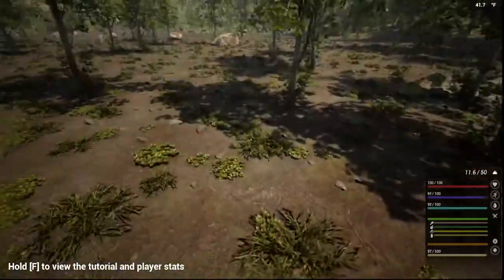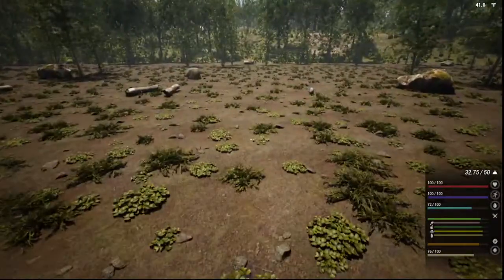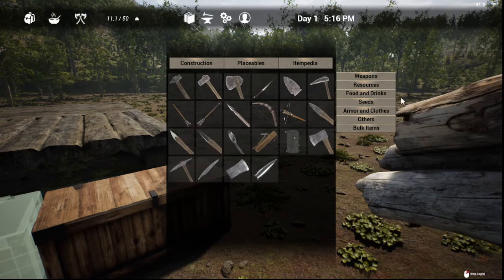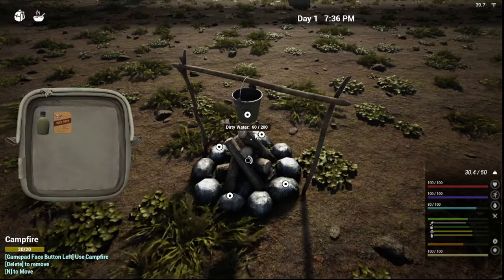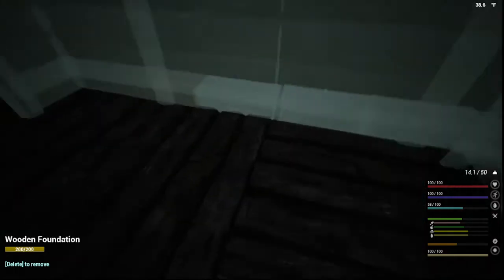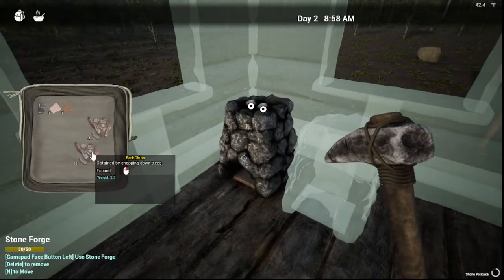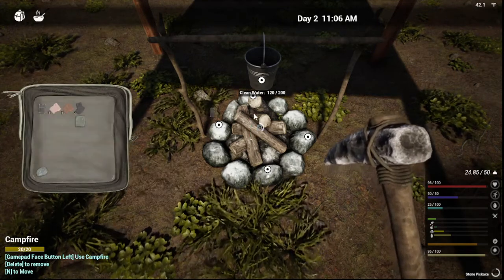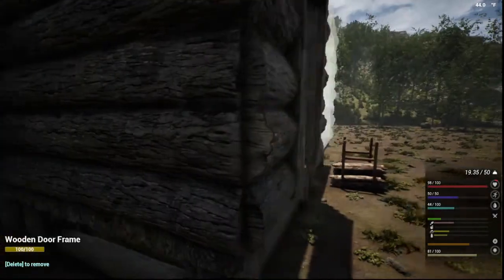The Infected 2022 day 1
a great survival crafting game